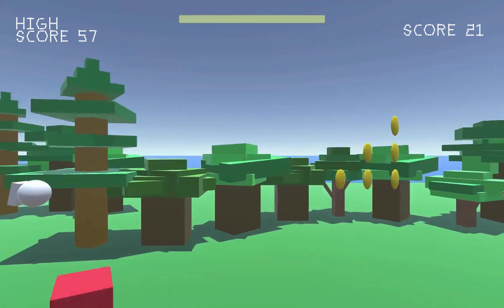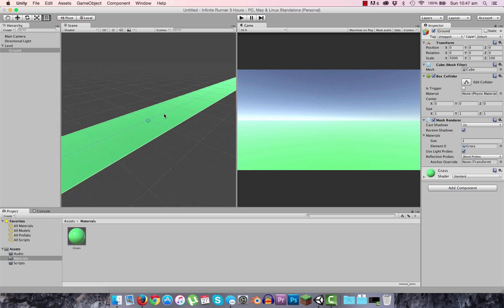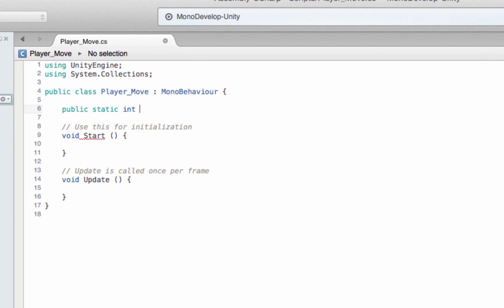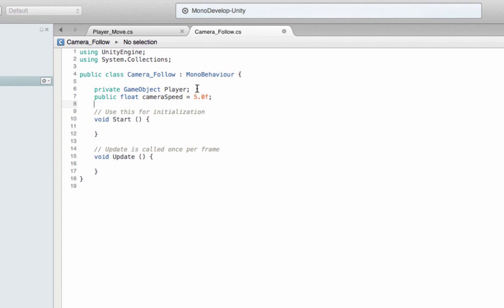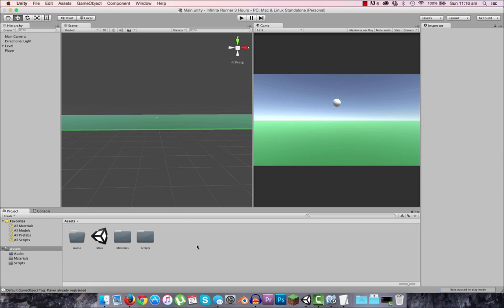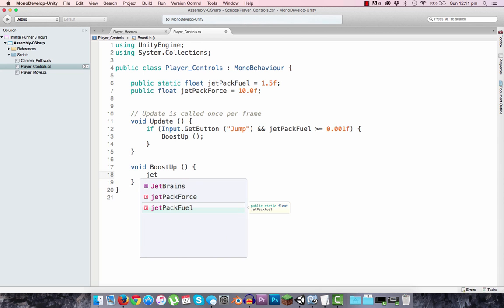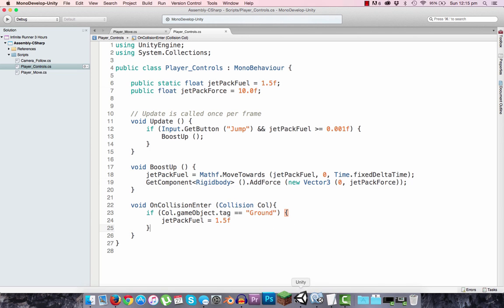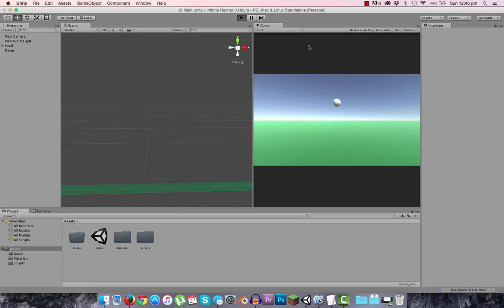Unity Tutorial: Basic Procedurally Generated Runner - Part One - Setup & Basic Movement